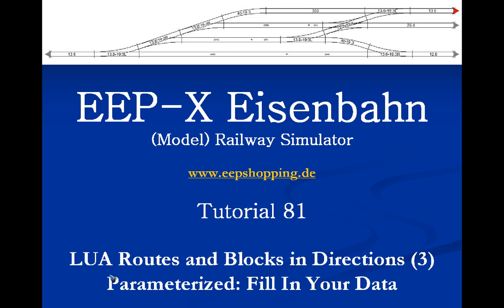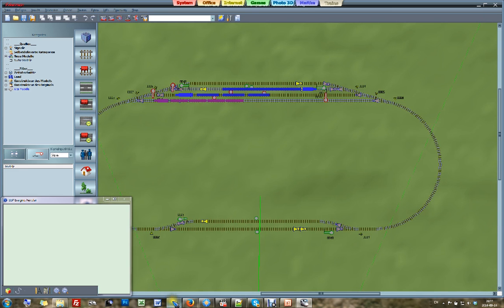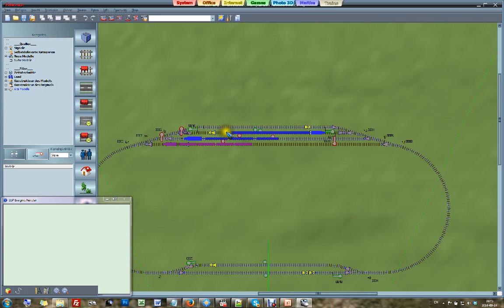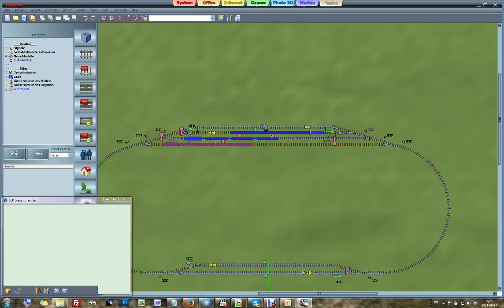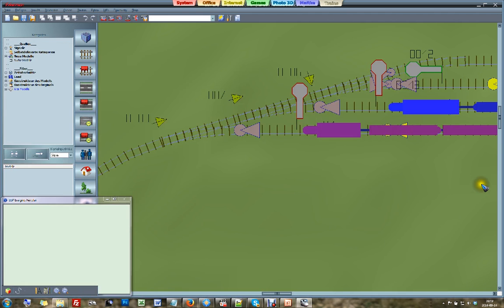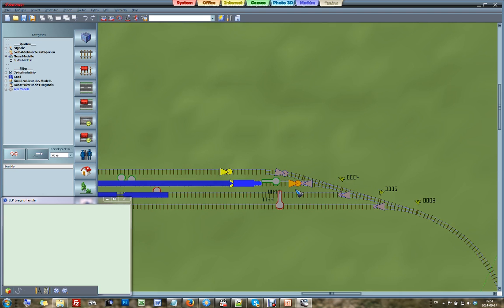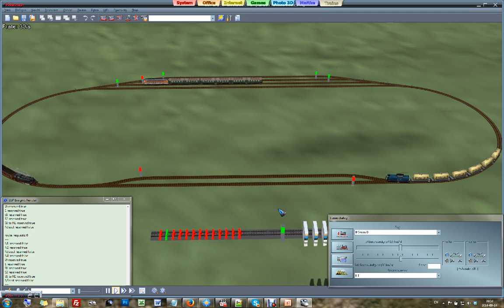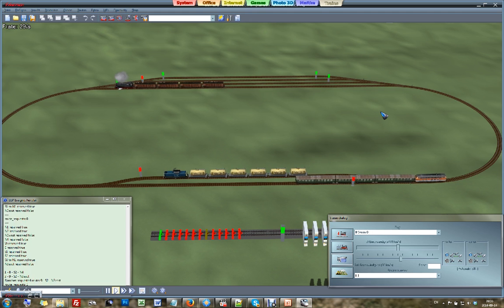EEP-X Tutorial 81 - LUA Blocks and Routes Parameterized (part 3)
Based on exactly the same software from the previous video, we now add traffic in two directions on lane N3. This can be done by:
1. Add a signal on N3 eastbound
2. Add a memory signal
3. Add block 10 N3east to the block table
4. Add 'multi_reserve' numbers to the block table
5. Add 2 routes n3-S2 and S2-N3 to the routes table
6. Add track sensors for 'train_avalable' and 'block_free'